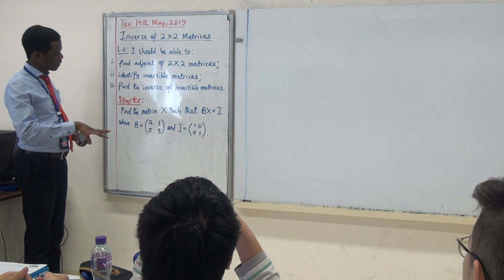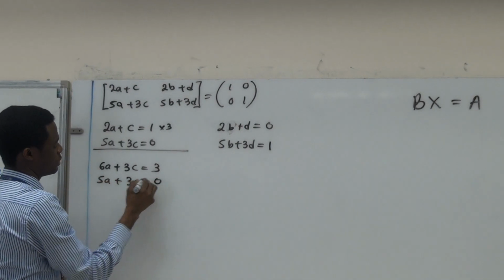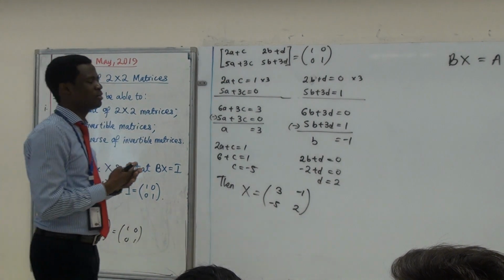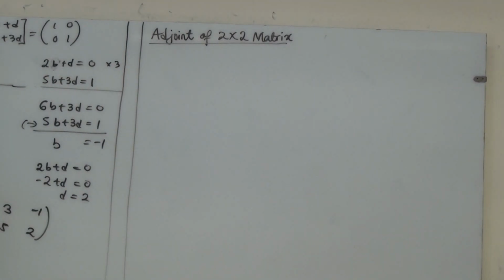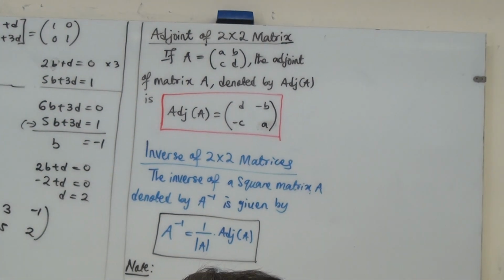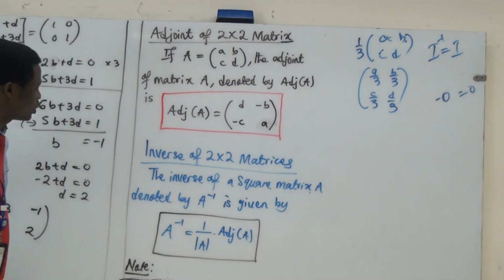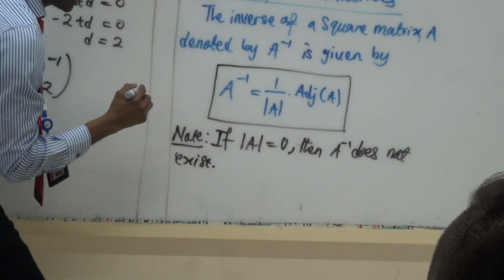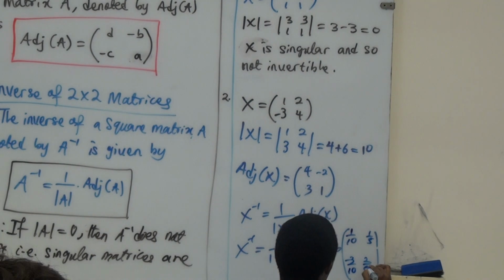Inverse of 2 by 2 Matrices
Today's lesson is about:
(1) find adjoint of 2 by 2 matrices
(2) identify invertible matrices and
(3) find the inverse of 2 by 2 invertible matrices

Correction: In the last minute of this video, I mistakenly interchanged the entries in the leading diagonal of Adj(X). 4 should be the first entry and 1 the last entry of this Adj(X). The correction is in the photo of the board posted on Edmodo.